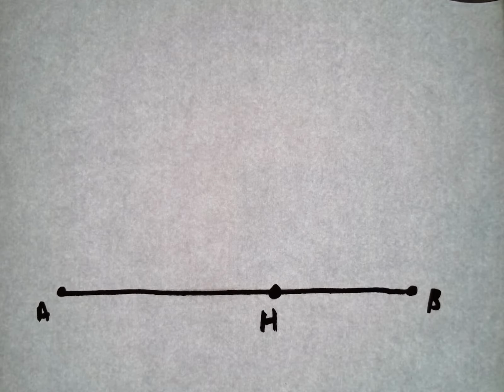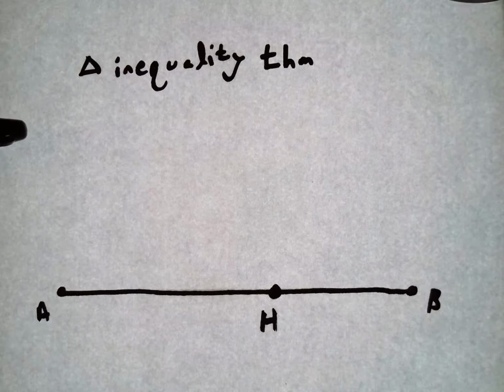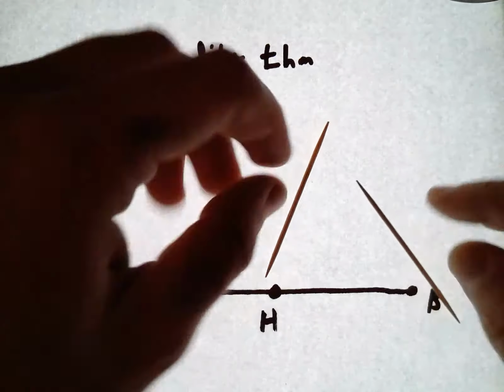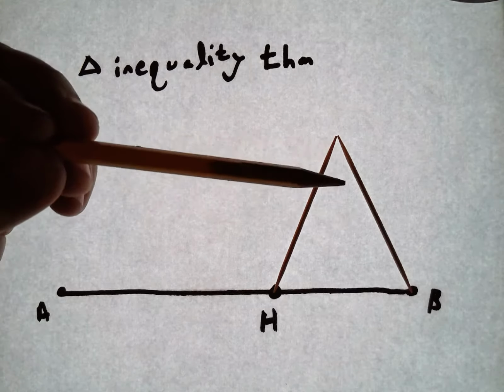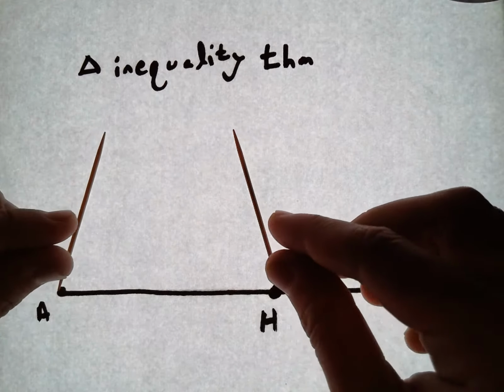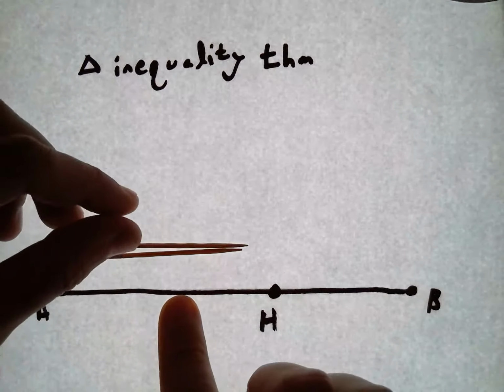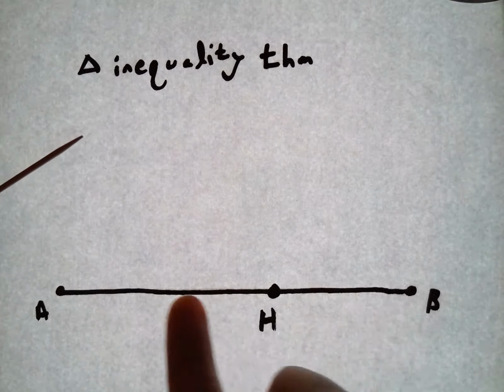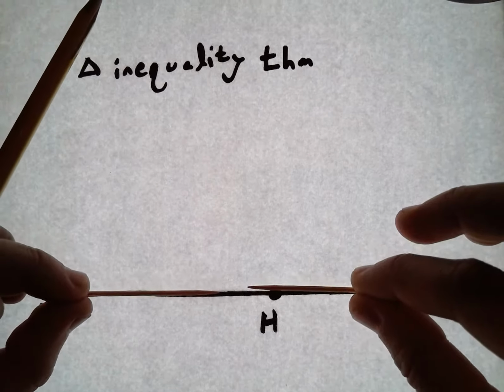Triangle Inequality Theorem Intuition